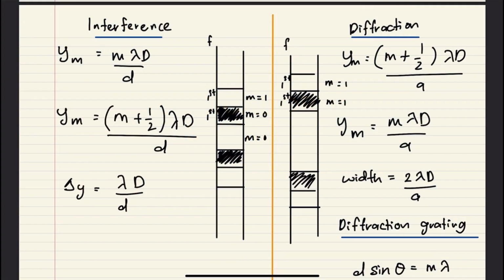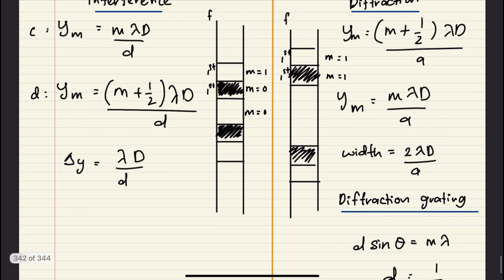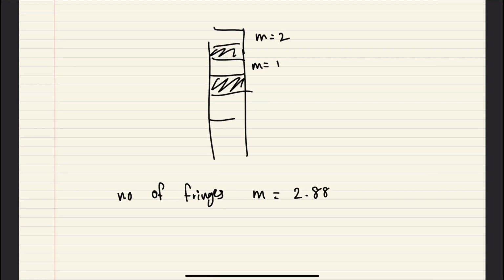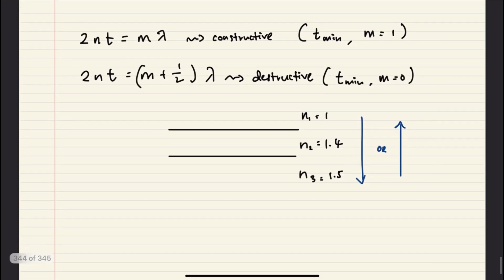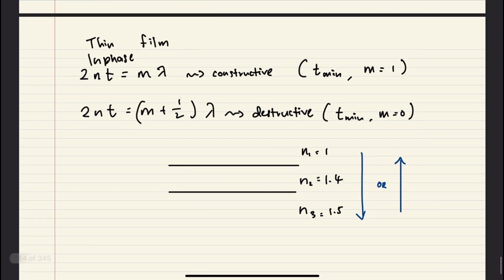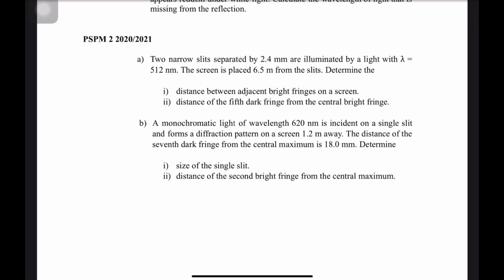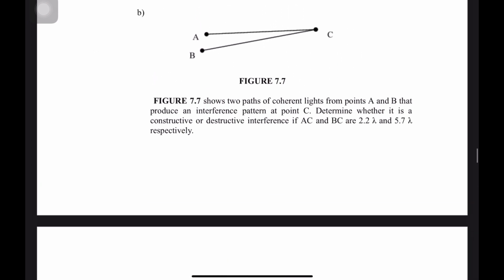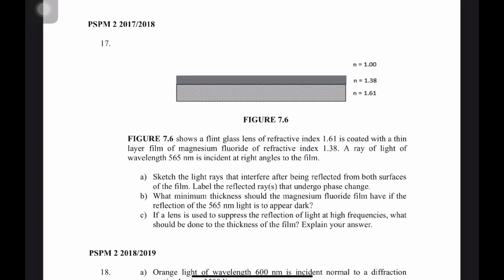Topic 7 Physical Optics Summary